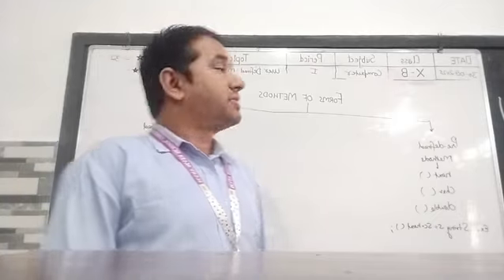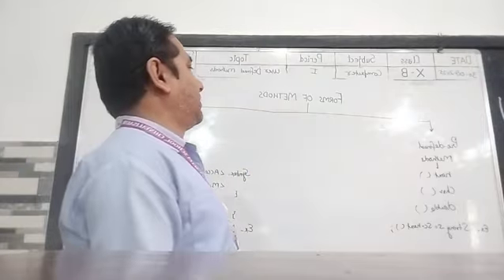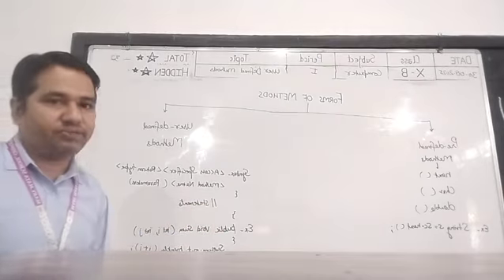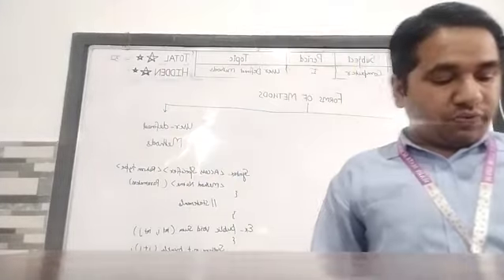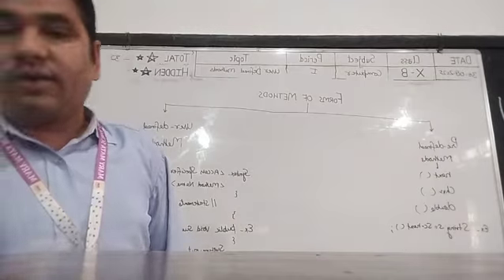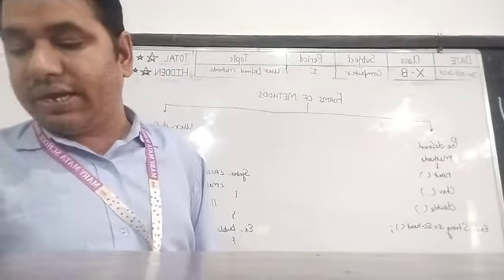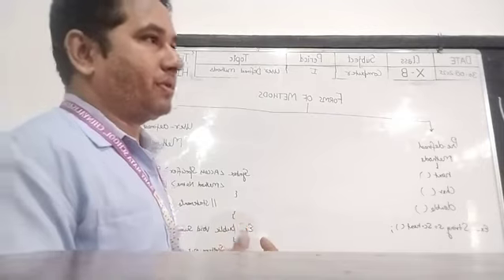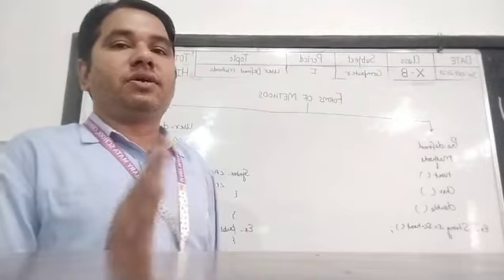Introduction of user defined method